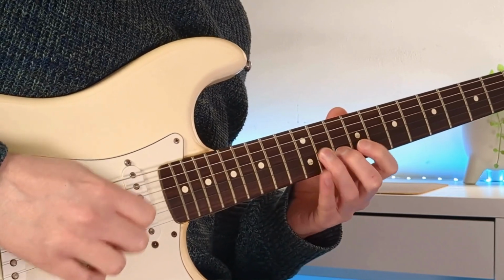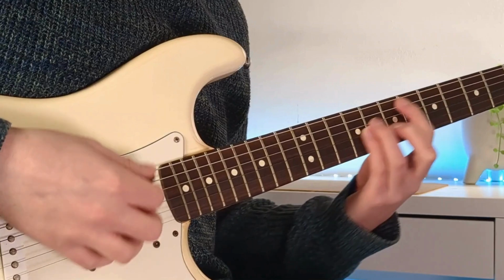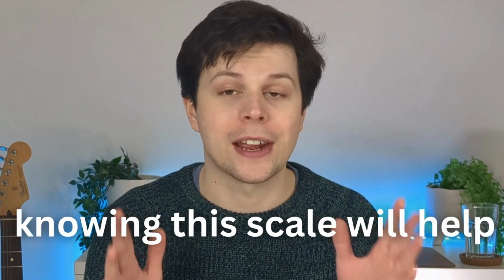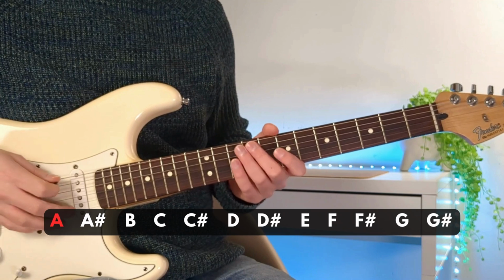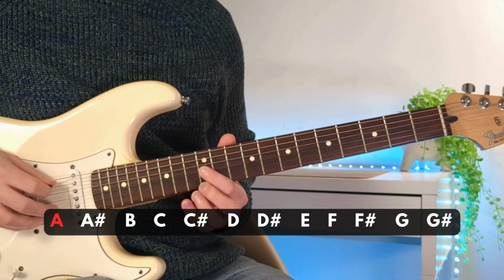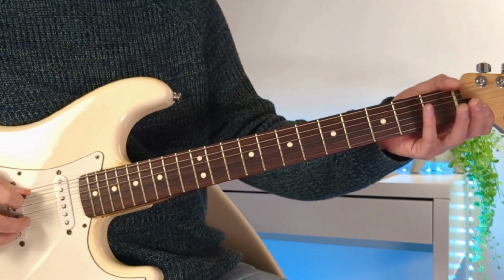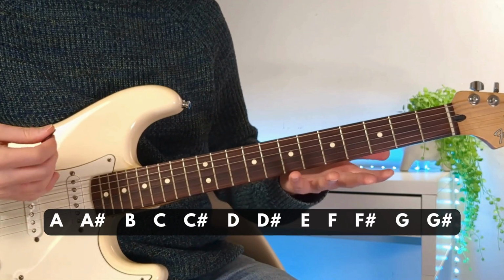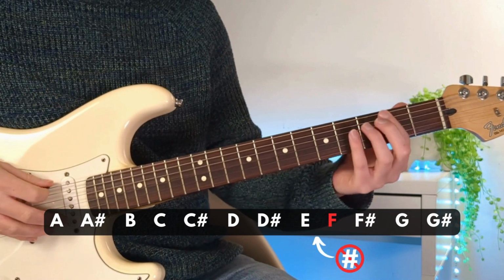The MOST important guitar scale for beginners!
This is THE MOST IMPORTANT scale for any beginner guitarist to learn - the chromatic scale! Knowing these 12 notes will help you to understand the fretboard and will really set you up for success in your guitar learning journey! 🎸

-- CHAPTERS --
Intro 00:00
What is the chromatic scale? 00:14
How to learn the scale 00:46
Using the scale to learn the fretboard 01:58
Next steps 02:21
Final thoughts 02:40